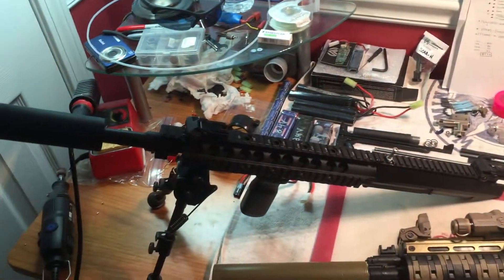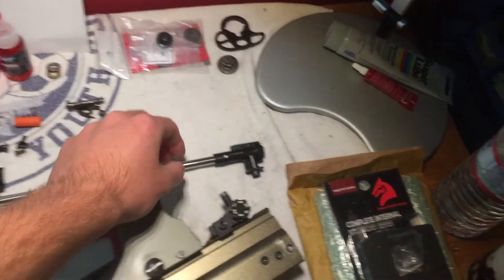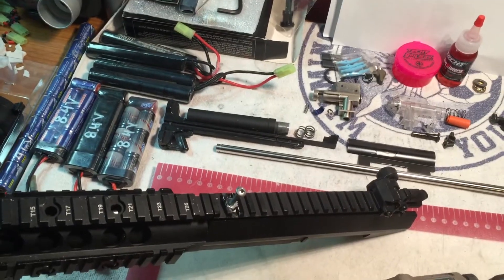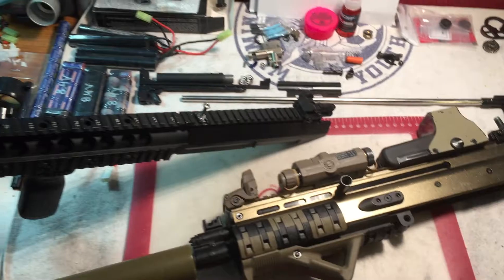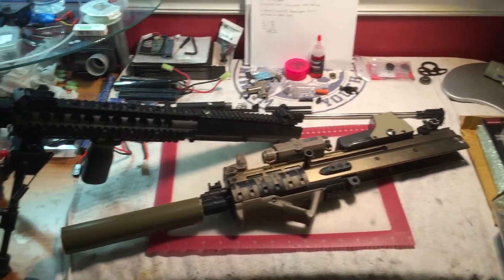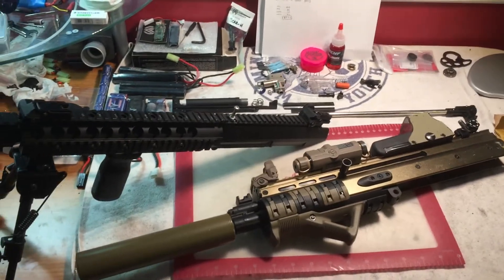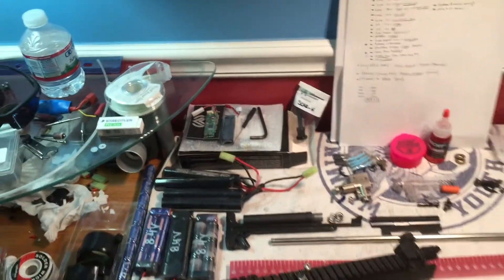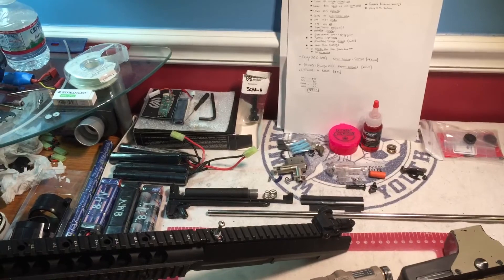Long Awaited Update: I'M NOT DEAD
Sorry for the wait, exciting stuff coming soon!